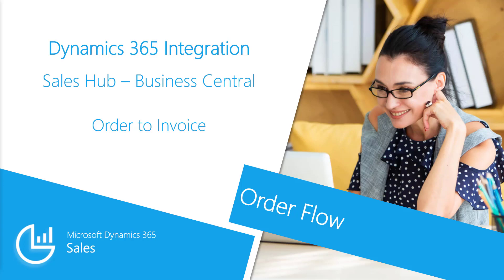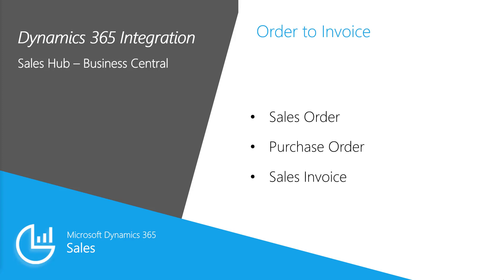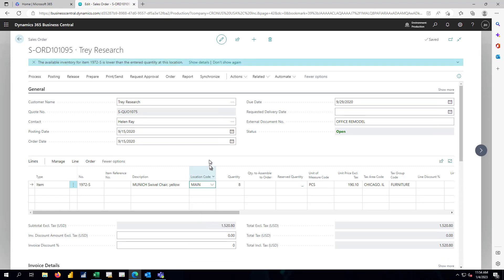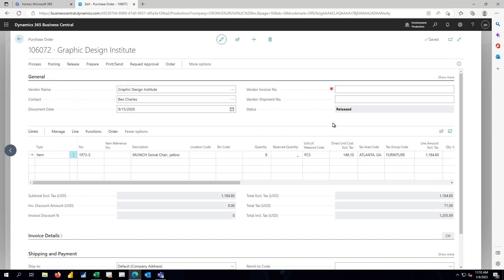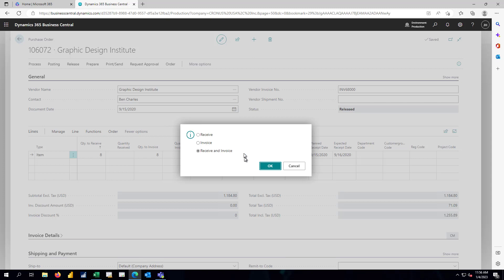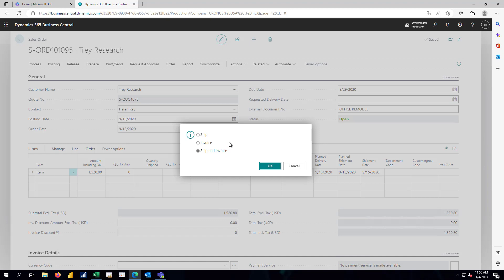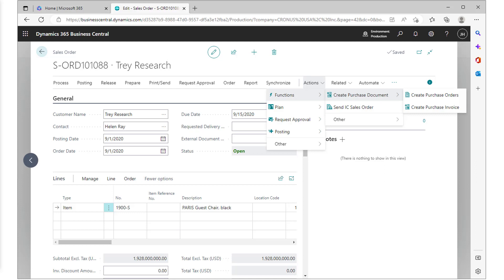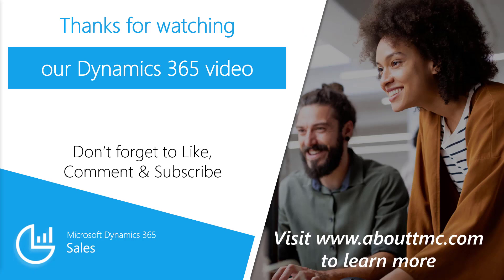Microsoft Dynamics 365 Sales | Quote to Invoice in Sales Hub (Part 2)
In this video we'll explore the quote to invoice in Sales Hub in D365 Sales (CRM).

If you’d like to learn more about how Dynamics 365 Sales (CRM) can help you generate more revenue from relationships,